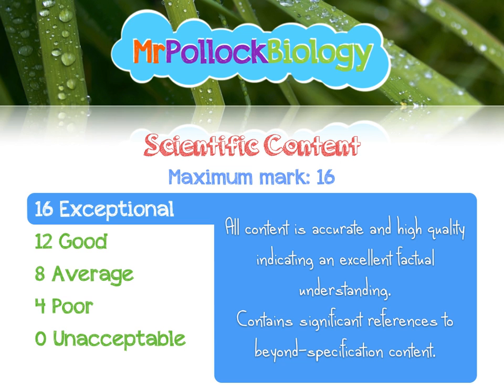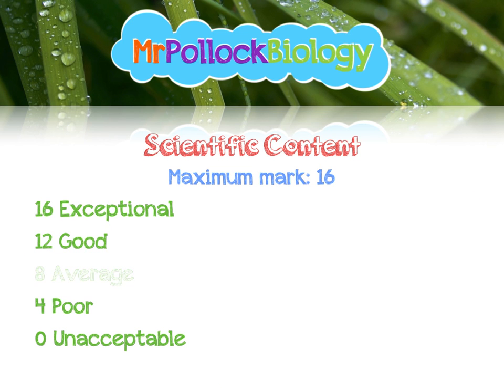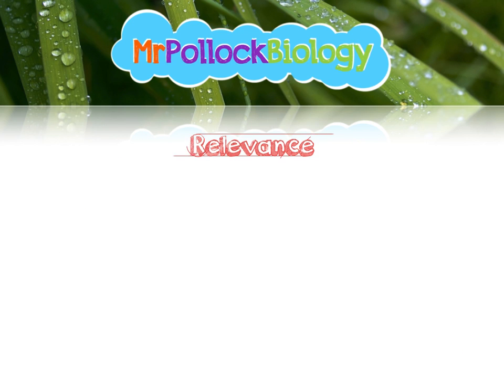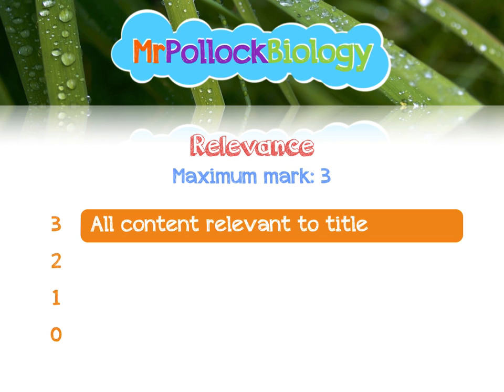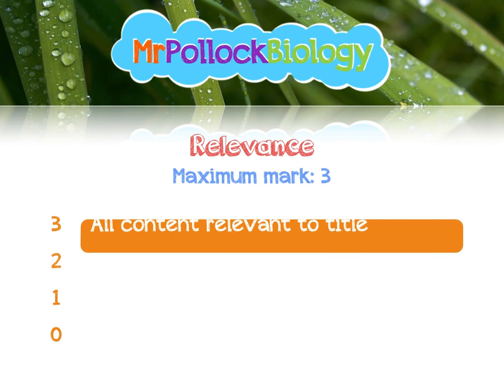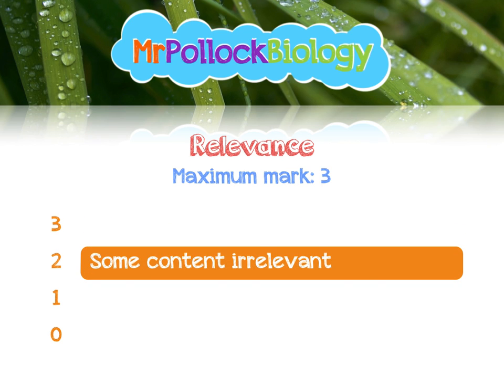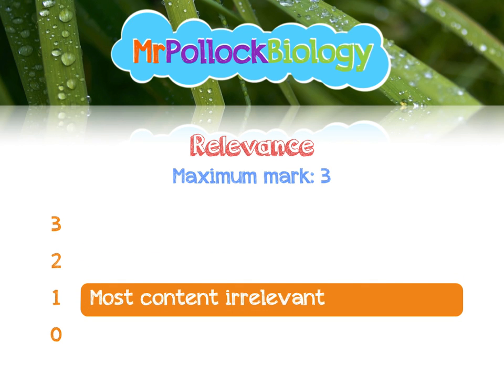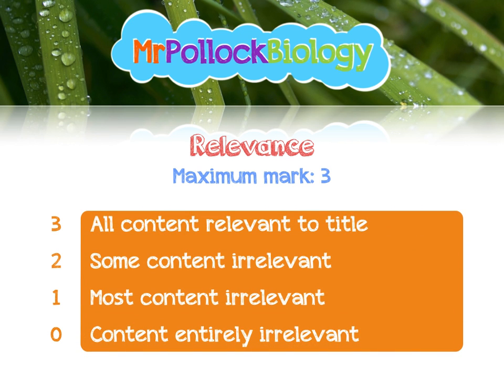The Synoptic Essay - How It's Marked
Ever wondered how examiners decide how many of the 25 marks to award your for your Unit 5 Biology essay? Watch this video to find out...